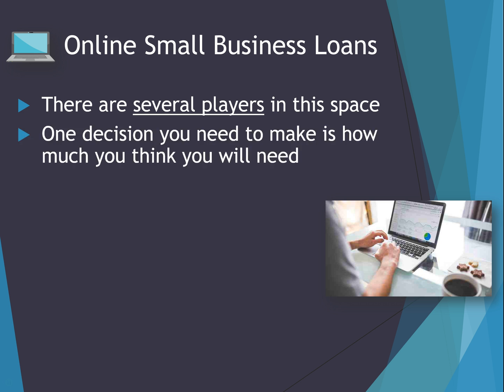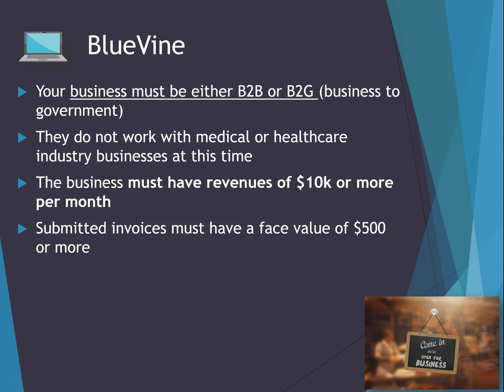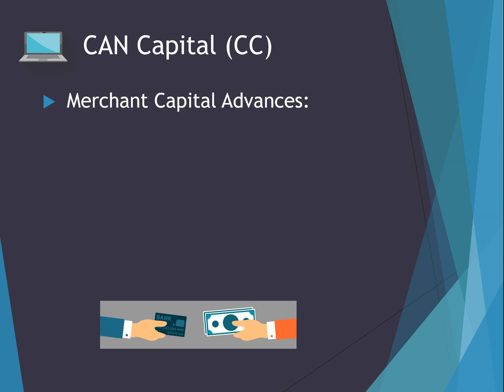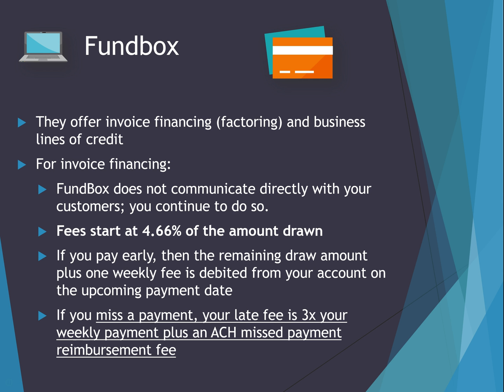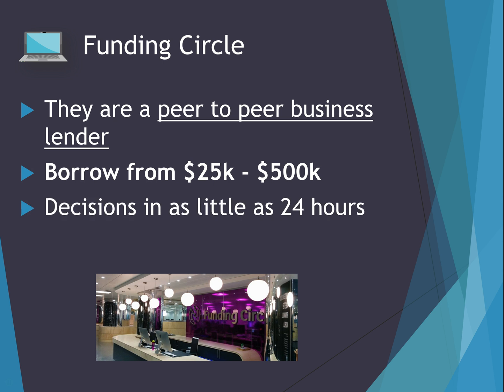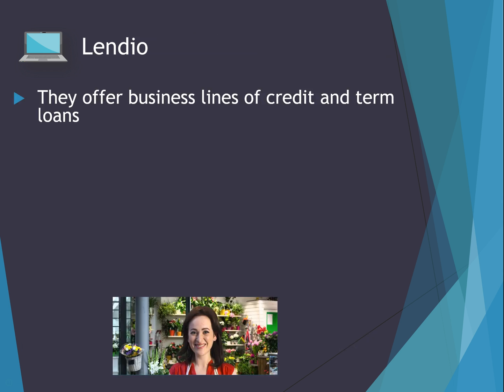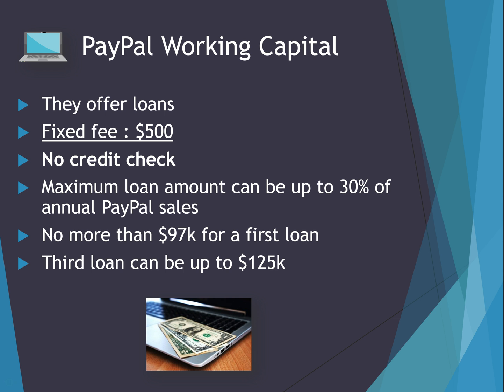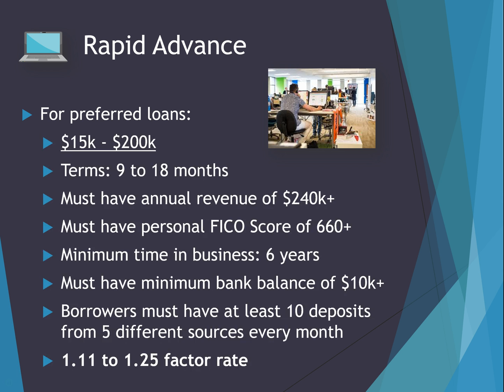How To Get Online Small Business Loans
Planet Green Zen serves the planet mentally, physically, spiritually, socially, and financially.

How to get Online Small Business Loans. This includes Invoice factoring, lines of credit, term loan or merchant cash advance (MCA). Check out this video to see what it takes to take your business to the next level.

Want to learn how to build business credit without using your SSN? The book below explains it all

To Credit or Not to Credit - paperback or Kindle

Get your FREE guide Book now!!

How to get REAL Business Credit For Your EIN That's NOT LINKED to YOUR SSN
- Requires no personal credit check, collateral or cash flow -

Check out Inside the Mastermind with Darrell & Gregg YouTube Channel: Where we encourage the common human to do more with the life you were given.